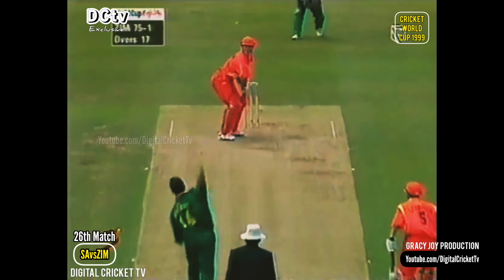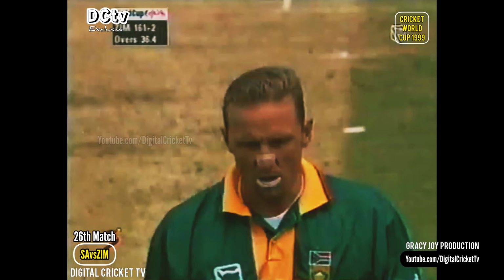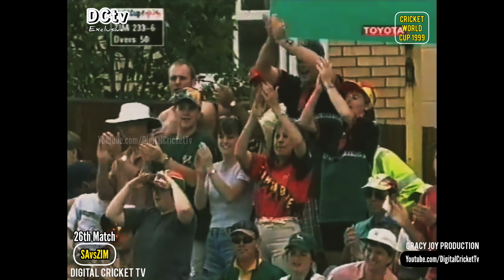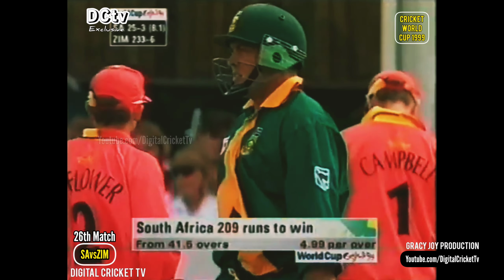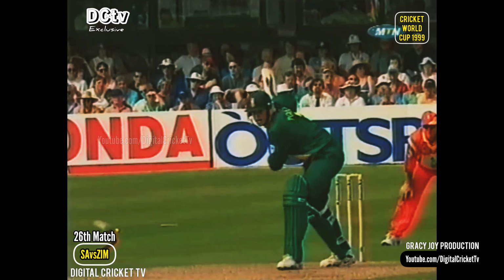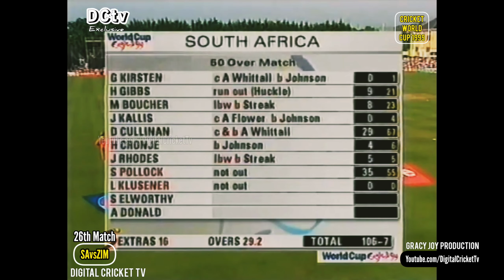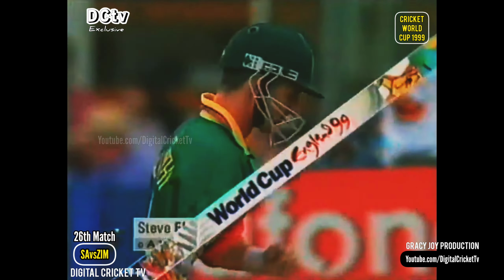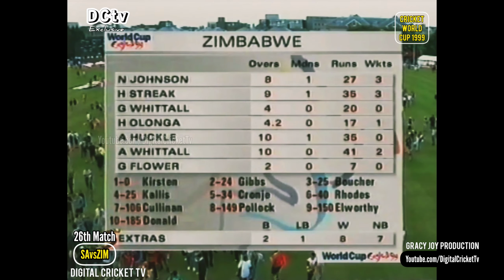SOUTH AFRICA vs ZIMBABWE / 26th Match / Cricket World Cup 1999 / Rare HD Highlights / New HD Video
CRICKET WORLD CUP HISTORY
ICC CRICKET WORLD CUP - 1999 / ENGLAND

SOUTH AFRICA vs ZIMBABWE
26th Match
County Ground, Chelmsford, England
29 May 1999

ZIMBABWE - 233/6 (50 overs)
Neil Johnson 76 (117)
Allan Donald 3/41 (10 overs)

SOUTH AFRICA - 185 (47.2 overs)
Lance Klusener 52* (58)
Neil Johnson 3/27 (8 overs)

Zimbabwe won by 48 runs
*Zimbabwe qualified for Super Sixes stage. England eliminated.

Neil Johnson (ZIM)

Enjoy Classic World Cup Match
Youtube Cricket Channel of GRACY JOY PRODUCTION (INDIA)
DCT Team
Special updates:
*International Cricket News
*Old and Classic Cricket
*Rare Cricket Videos
*Cricket History Videos
*Best of All Cricket World Cup